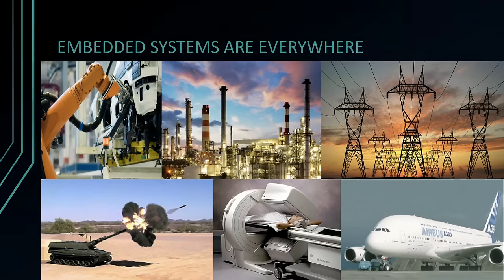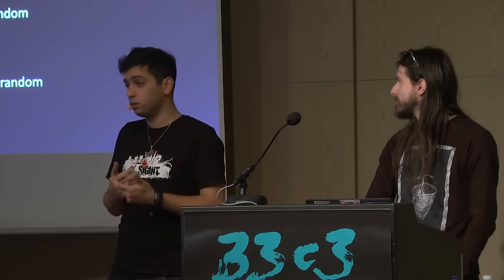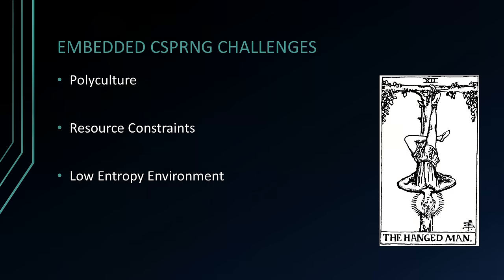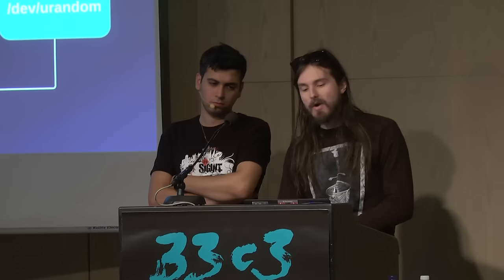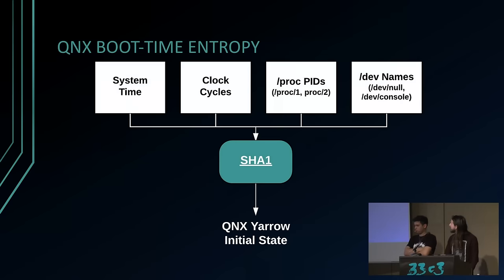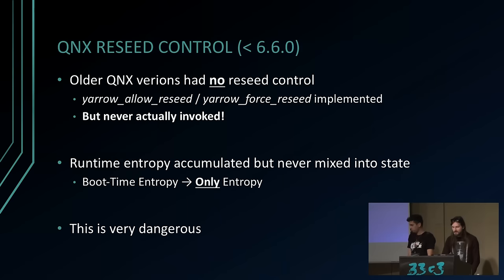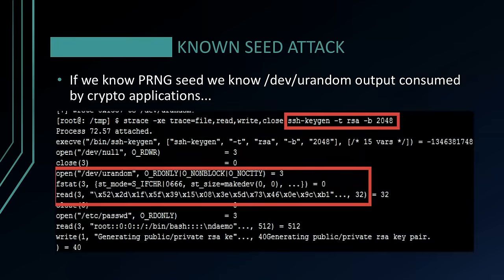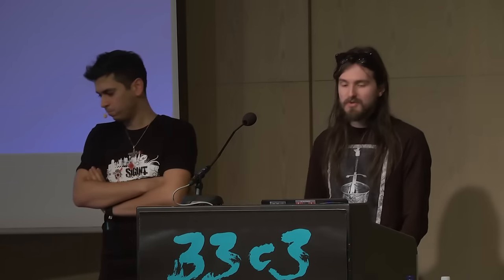Wheel of Fortune (33c3)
Analyzing Embedded OS Random Number Generators

Secure random number generators play a crucial role in the wider security ecosystem. In the absence of a dedicated hardware True Random Number Generator (TRNG), computer systems have to resort to a software (cryptographically secure) Pseudo-Random Number Generator (CSPRNG). Since the (secure) design of a CSPRNG is an involved and complicated effort and since randomness is such a security-critical resource, many operating systems provide a CSPRNG as a core system service and many popular security software products assume their presence. The constraints imposed by the embedded world, however, pose a variety of unique challenges to proper OS (CS)PRNG design and implementation which have historically resulted in security failures. In this talk we will discuss these challenges, how they affect the quality of (CS)PRNGs in embedded operating systems and illustrate our arguments by means of the first public analysis of the OS random number generators of several popular embedded operating systems.

['Jos Wetzels', 'Ali Abbasi']